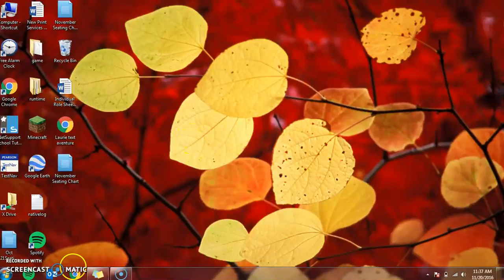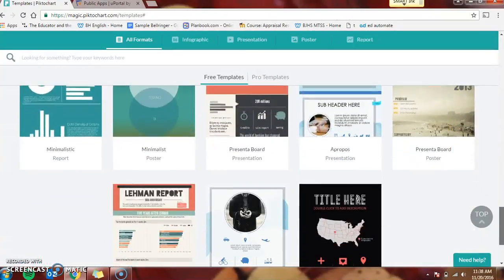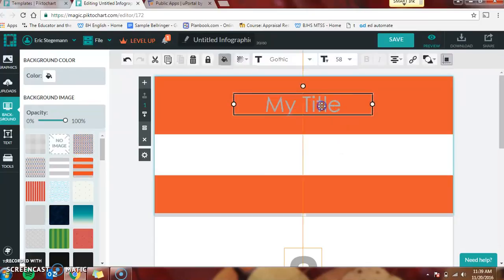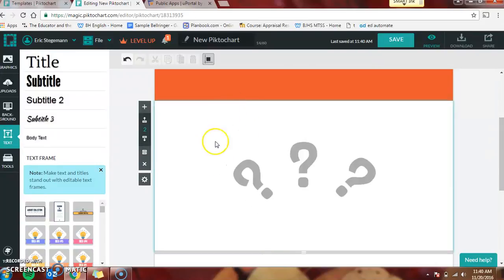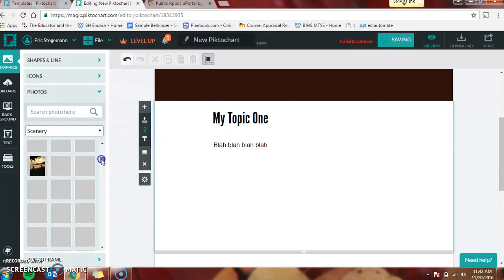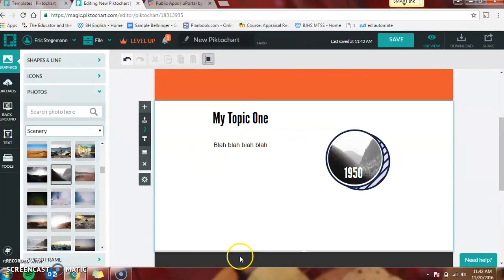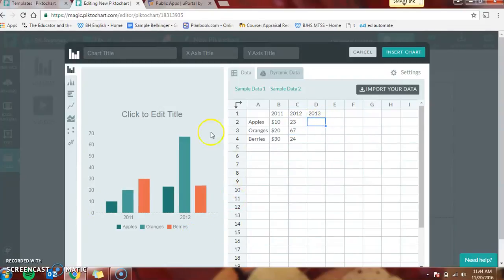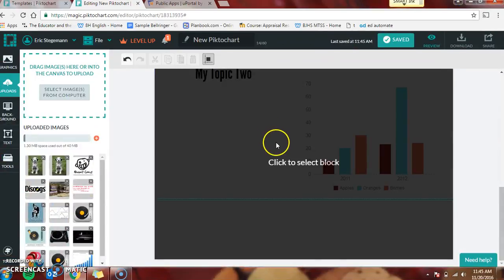How to Use Piktochart